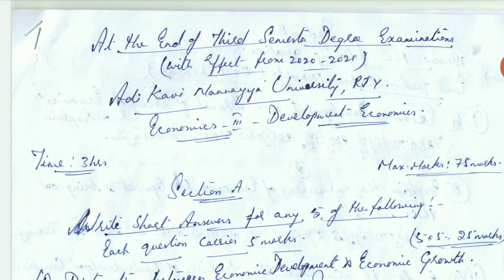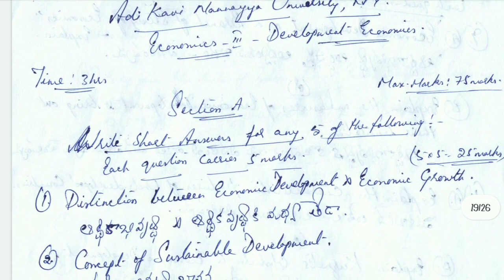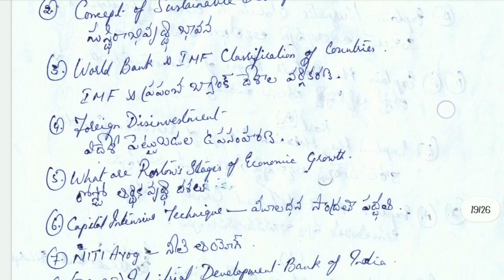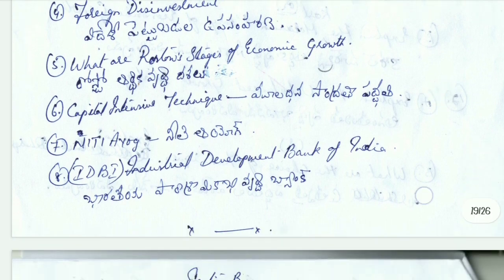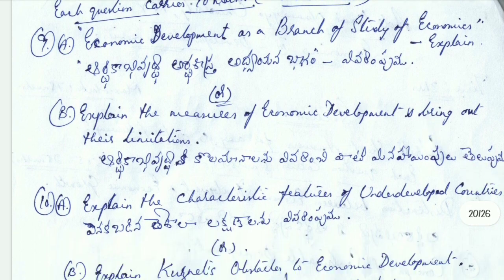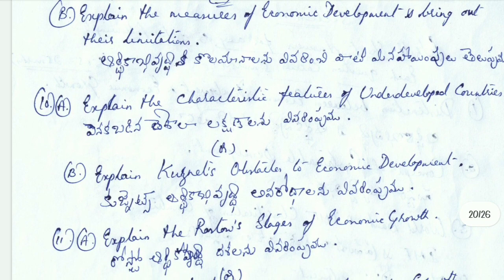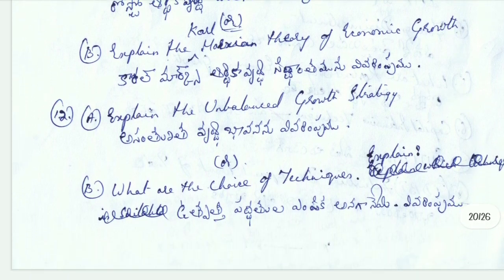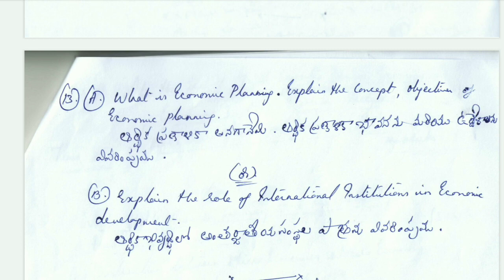AKNU sem3 Economics Important Model Paper AKNU sem3 Economics Old Question Paper Aknu sem3 Economics